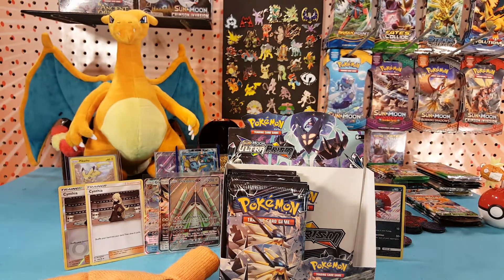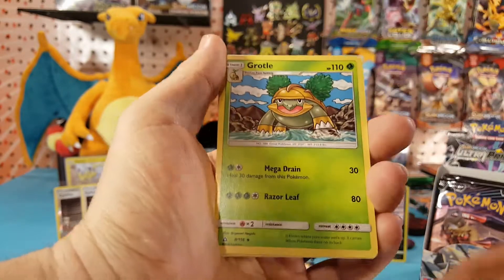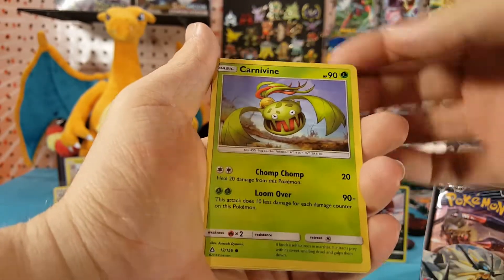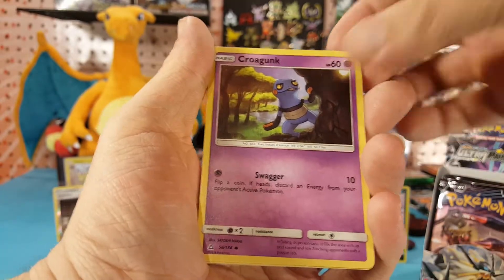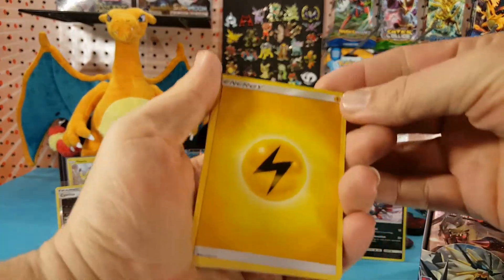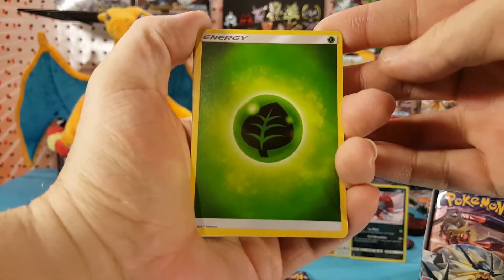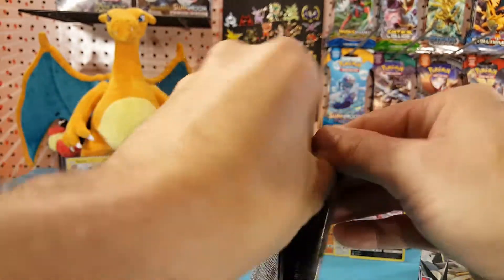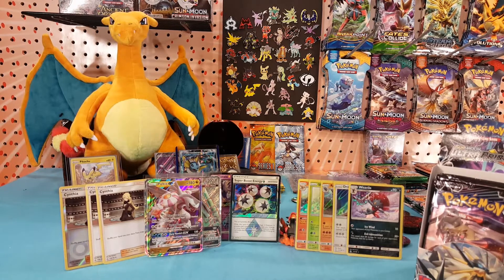Opening An Ultra Prism Booster Box - Part 5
What's up guys! Matt here, and today we're opening up an Ultra Prism Booster box! Let's see what these 6 packs will bring us!